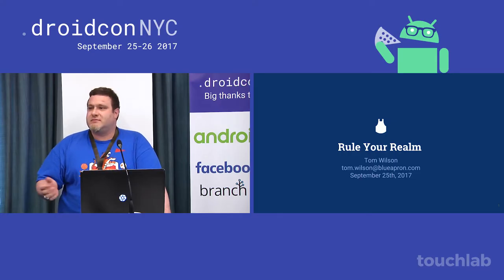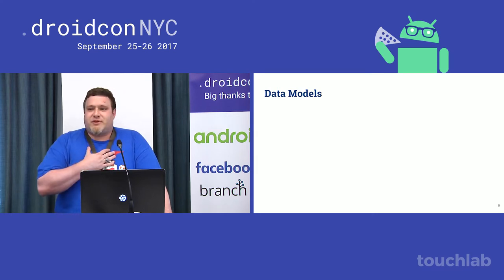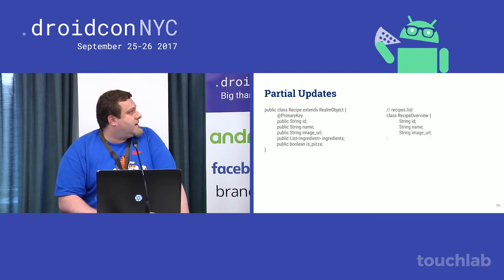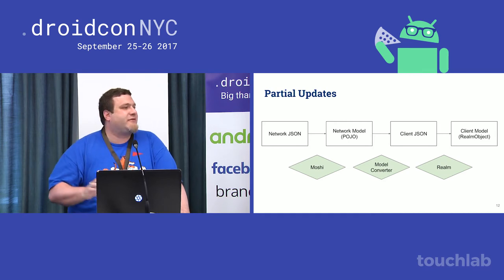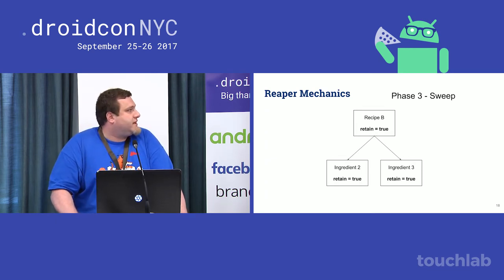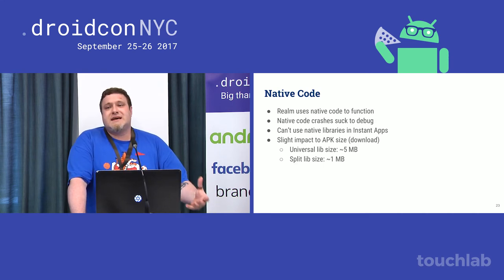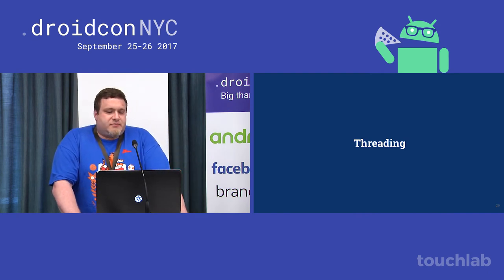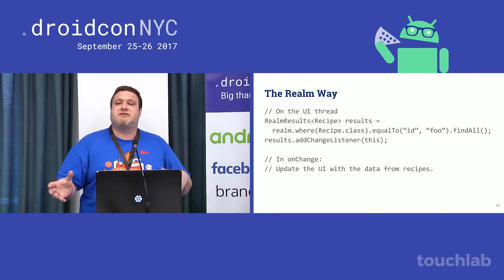droidcon NYC 2017 - Rule Your Realm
Tom Wilson, Blue Apron

At Blue Apron, we've been using Realm's mobile database to cache data for our app. We've been pleased with Realm's performance overall, but it has a few serious issues we've encountered. Notably, Realm doesn't play nicely with partial updates of model objects, or offer support for cascading deletes. In this talk, Tom will cover what Realm is and why we chose it, as well as explaining these drawbacks and how we've worked around them. You'll learn about how Blue Apron has decoupled our server and client data models, as well as how we've handled deleting orphaned objects. After this talk, you'll be equipped to become the ruler of your own Realm!

Android and iOS Mobile App Development / Doppl Open Source Code Sharing Platform / Mobile Innovation Advisory / UIUX Design. Our goal is to keep growing our company by serving the community. Stop by our next meetup